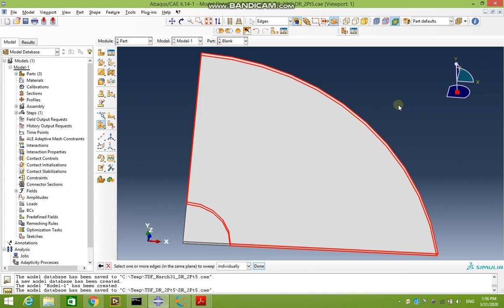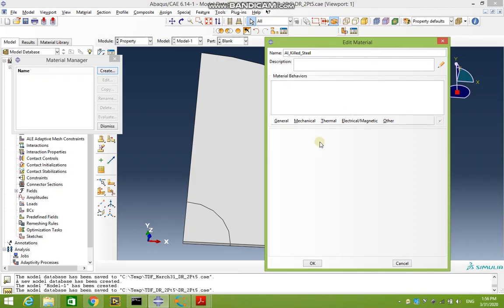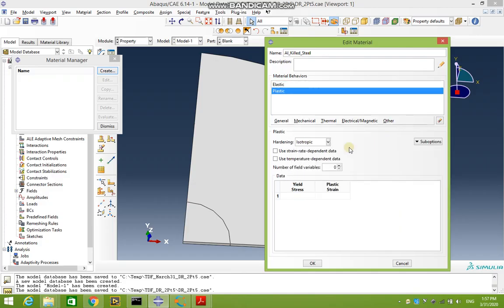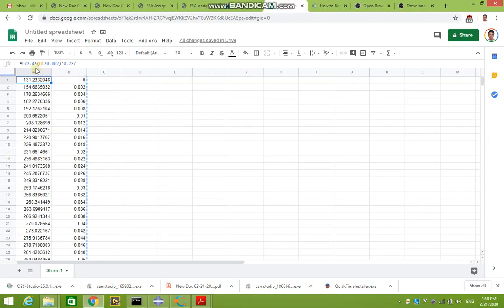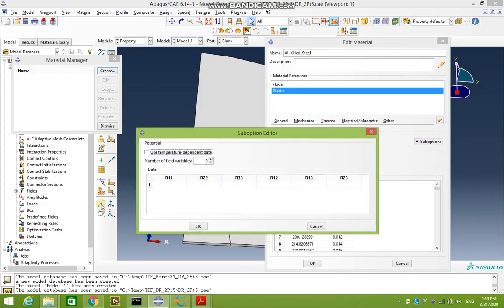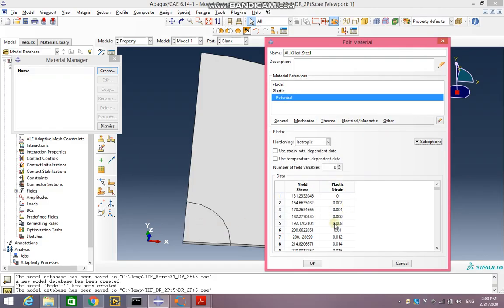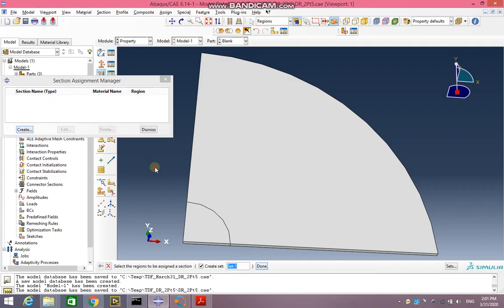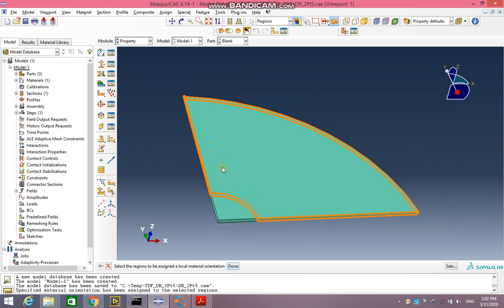Tractrix Die Forming (TDF) Material Assignment in ABAQUS Video Part4